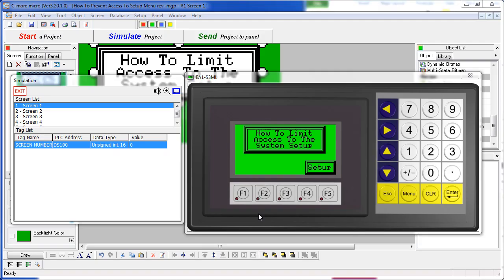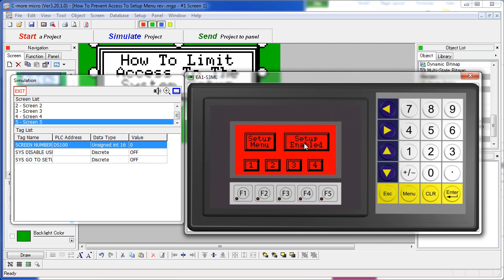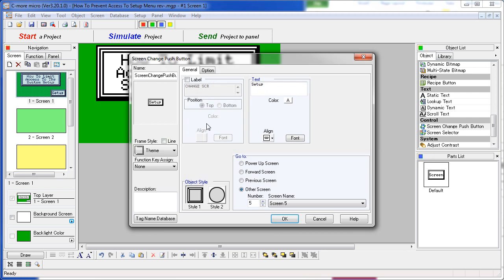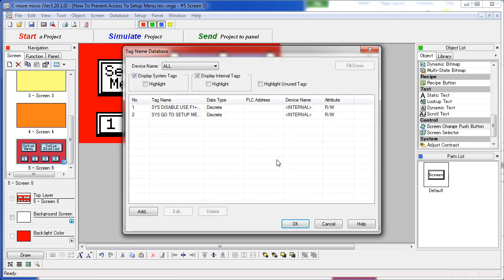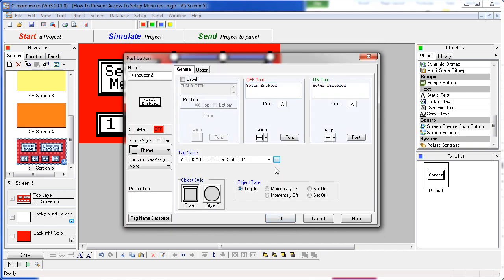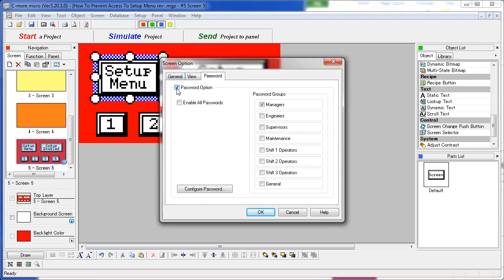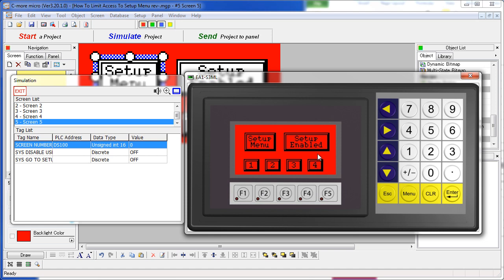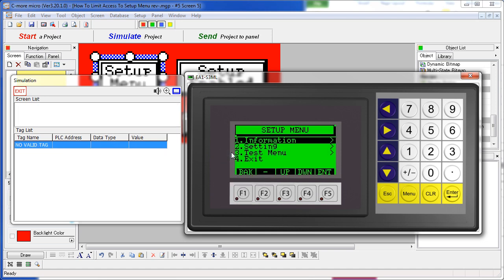C-more Micro HMI Password Protect Setup Screen from AutomationDirect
This videos shows how to setup the password protection feature in the C-more micro graphic panel.